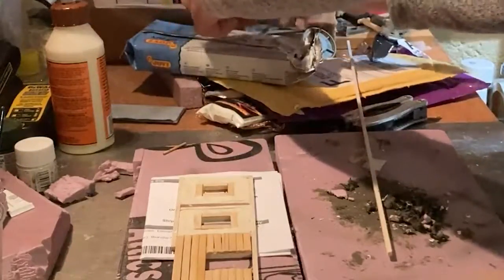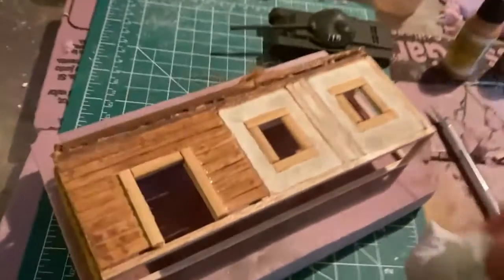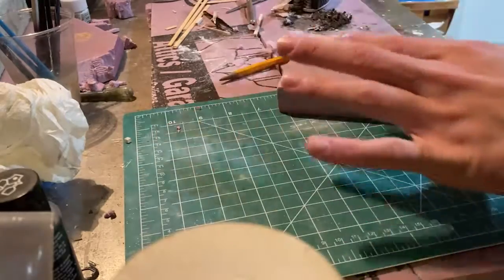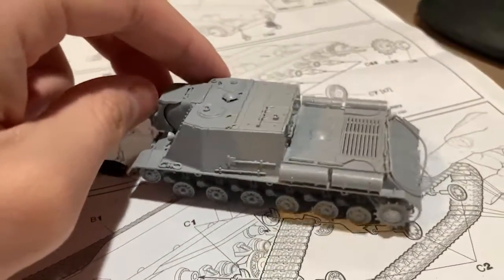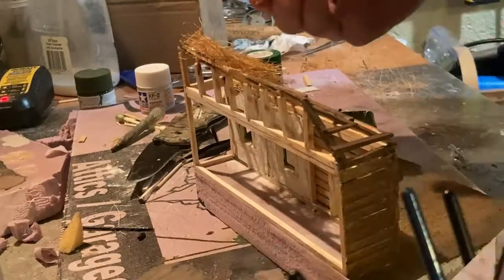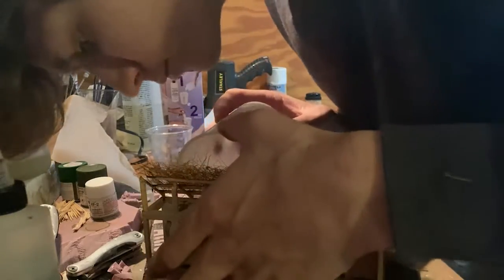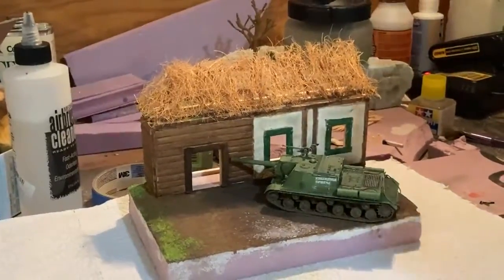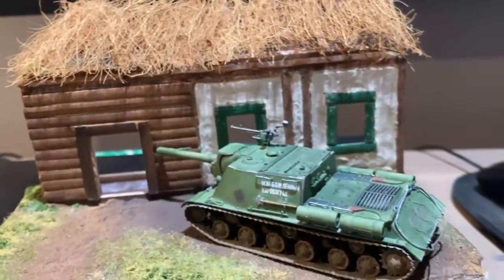ISU-152 Diorama in 1/72 scale